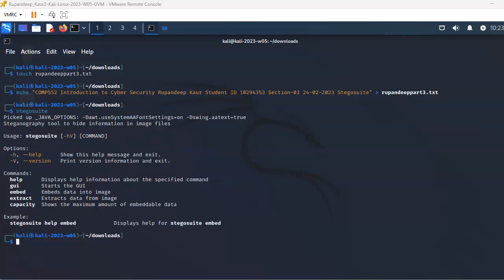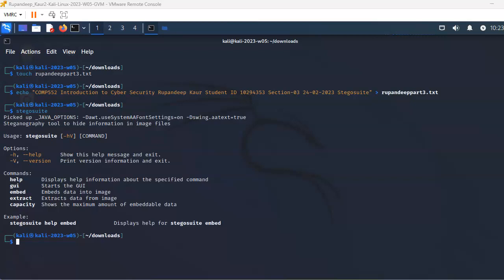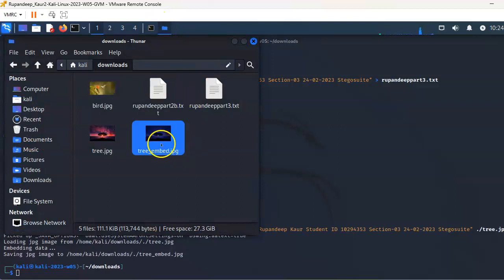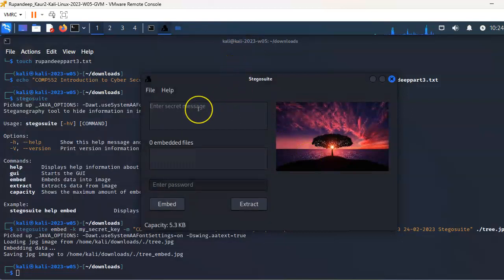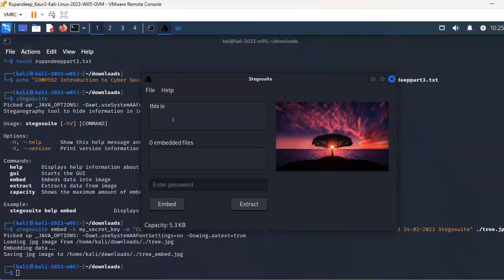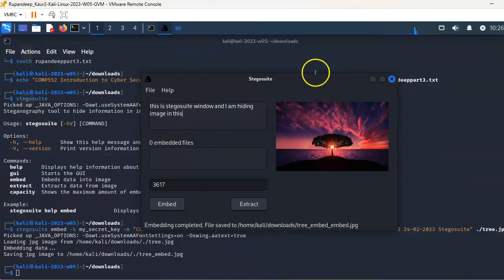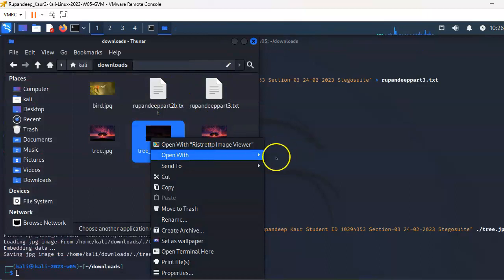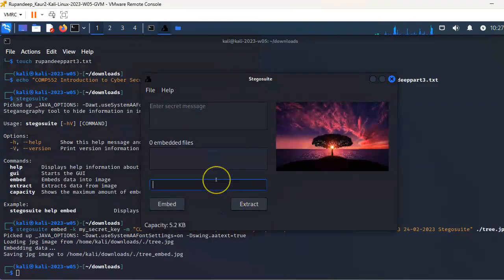Lab 7 Stegosuite